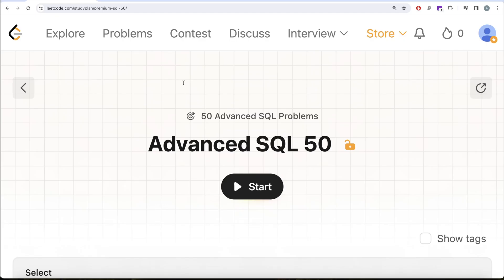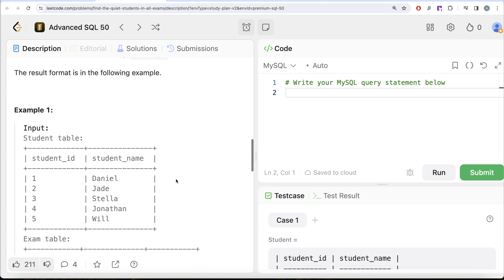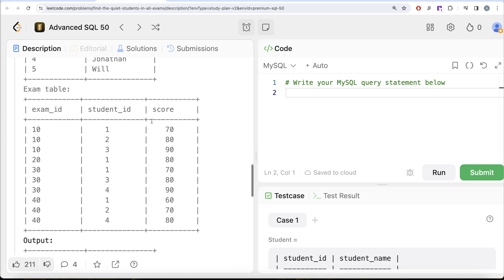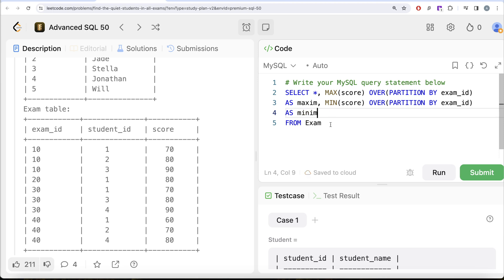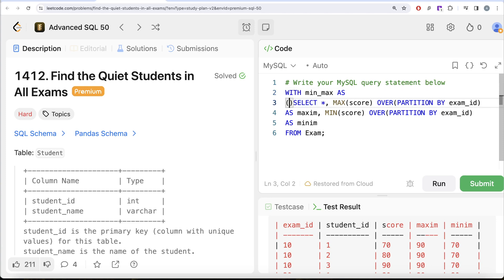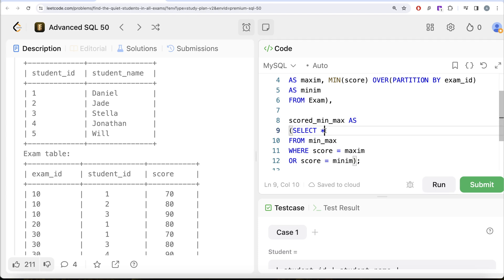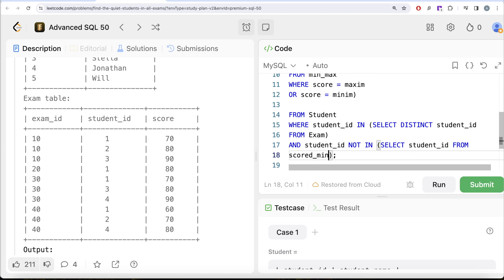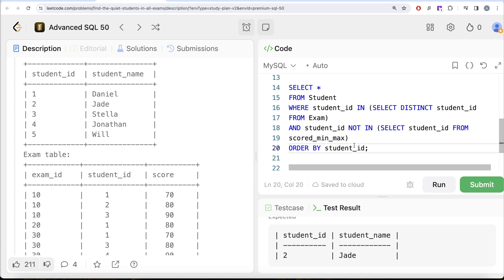Leetcode HARD Advance SQL: Chained Common Table Expressions in Action - Data Science | Leetcode 1412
SQL Schema:
Create table If Not Exists Student (student_id int, student_name varchar(30))
Create table If Not Exists Exam (exam_id int, student_id int, score int)
insert into Exam (exam_id, student_id, score) values ('10', '1', '70')
insert into Exam (exam_id, student_id, score) values ('10', '2', '80')
insert into Exam (exam_id, student_id, score) values ('10', '3', '90')
insert into Exam (exam_id, student_id, score) values ('20', '1', '80')
insert into Exam (exam_id, student_id, score) values ('30', '1', '70')
insert into Exam (exam_id, student_id, score) values ('30', '3', '80')
insert into Exam (exam_id, student_id, score) values ('30', '4', '90')
insert into Exam (exam_id, student_id, score) values ('40', '1', '60')
insert into Exam (exam_id, student_id, score) values ('40', '2', '70')
insert into Exam (exam_id, student_id, score) values ('40', '4', '80')

Pandas Schema:
data = [[1, 'Daniel'], [2, 'Jade'], [3, 'Stella'], [4, 'Jonathan'], [5, 'Will']]
student = pd.DataFrame(data, columns=['student_id', 'student_name']).astype({'student_id':'Int64', 'student_name':'object'})
exam = pd.DataFrame(data, columns=['exam_id', 'student_id', 'score']).astype({'exam_id':'Int64', 'student_id':'Int64', 'score':'Int64'})